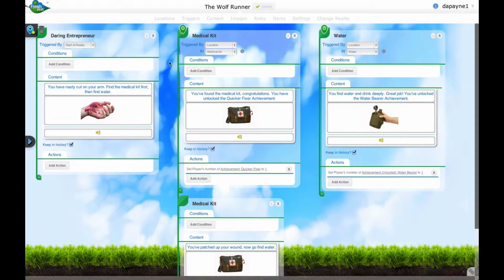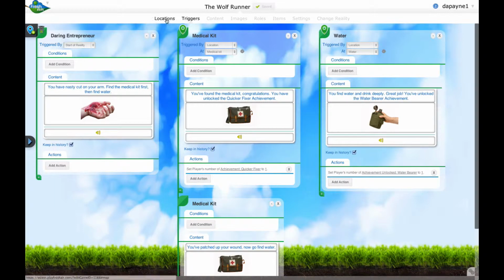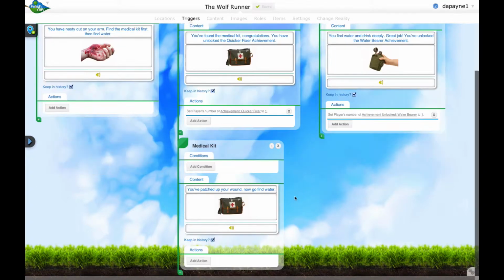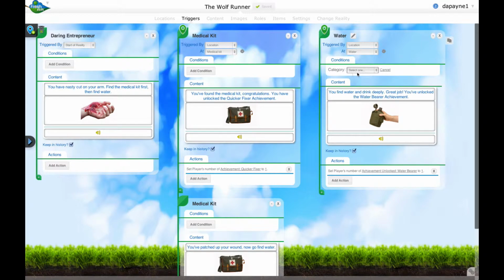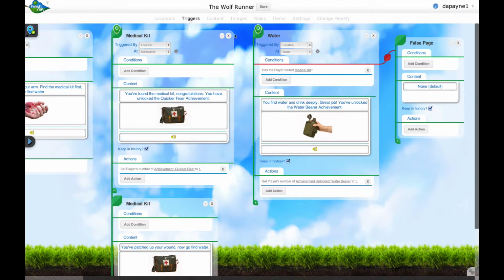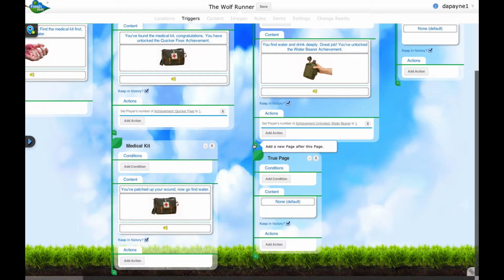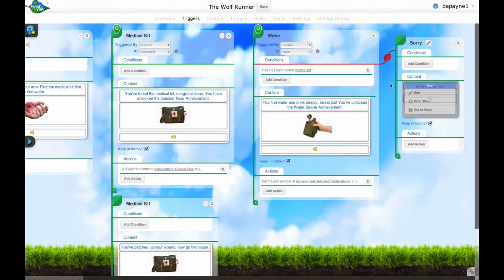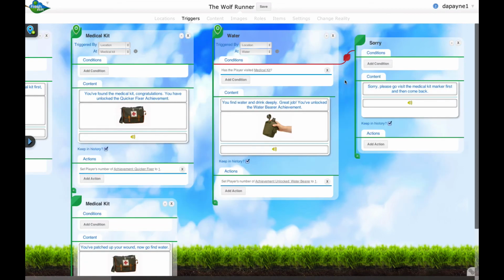FreshAiR Tutorial 11: Add Conditions to Your Reality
This tutorial demonstrates how to add conditions, and thus branching paths of content, to a FreshAiR Reality using the FreshAiR Editor.

FreshAiR is an augmented reality app + editor that lets you quickly and easily make your own location-based augmented reality experiences.